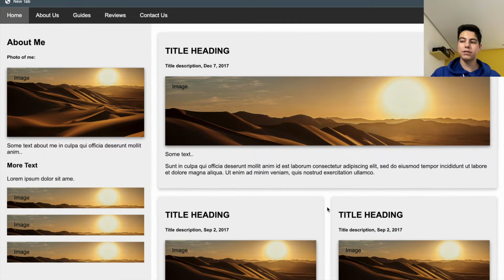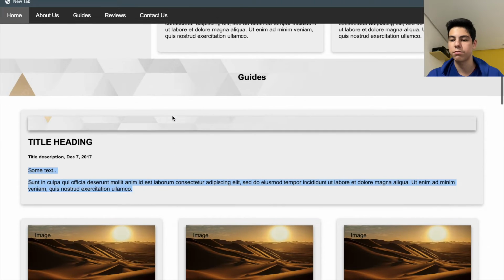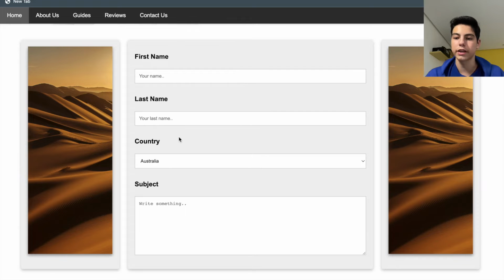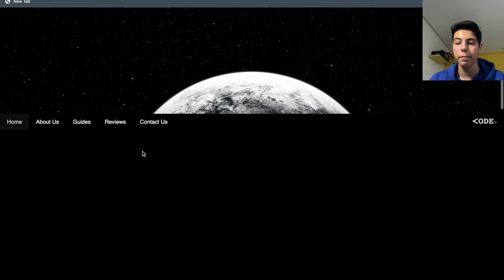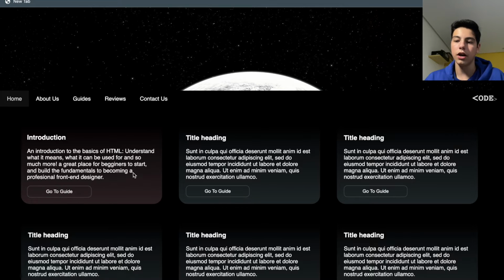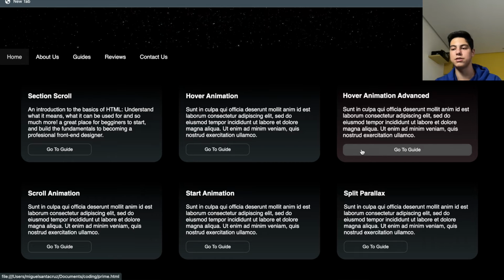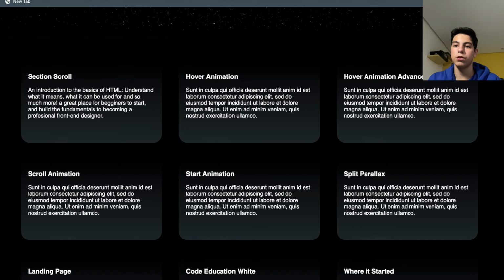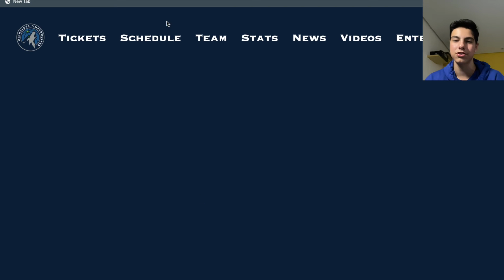Website Criterion C: Navigation